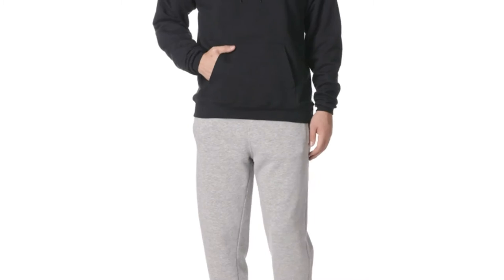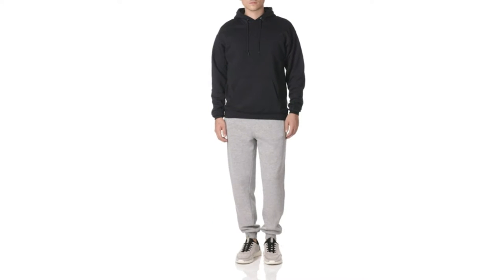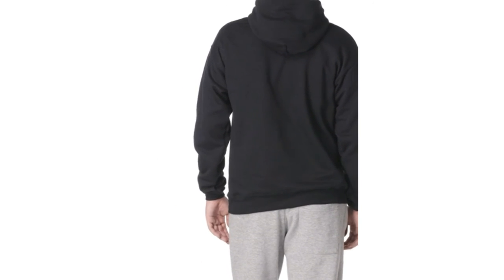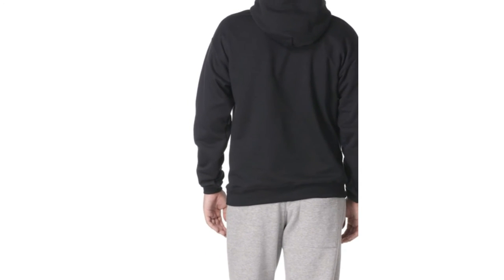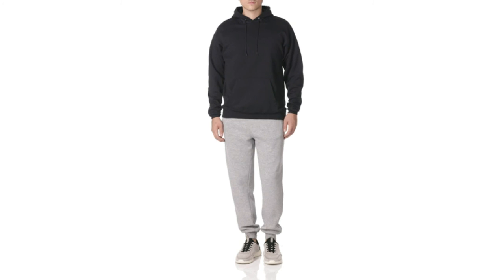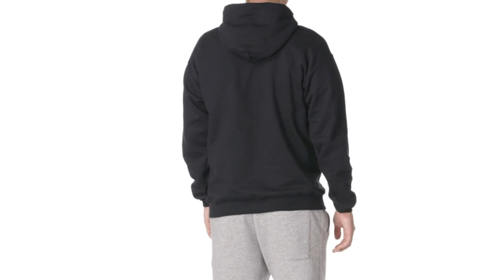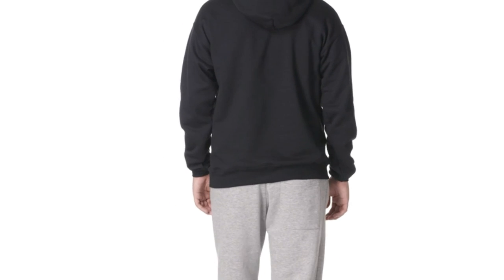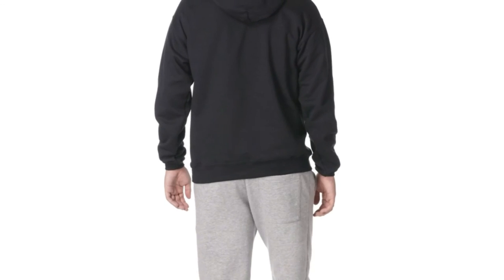Hanes Men's Sweatshirt, EcoSmart Fleece Hoodie Reviews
In this video I am going to share Hanes Men's Sweatshirt, Eco Smart Fleece Hoodie
Product Link:
1. https:// amzn.to/3zZVA3W